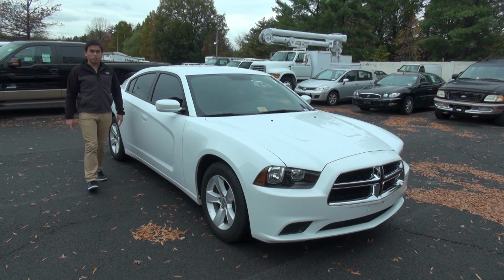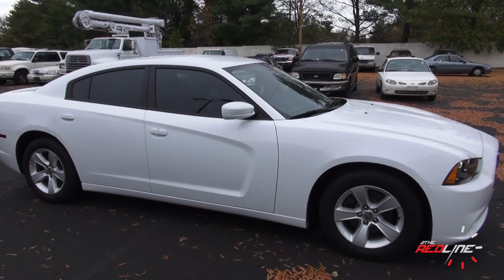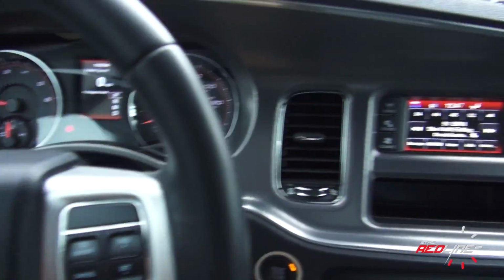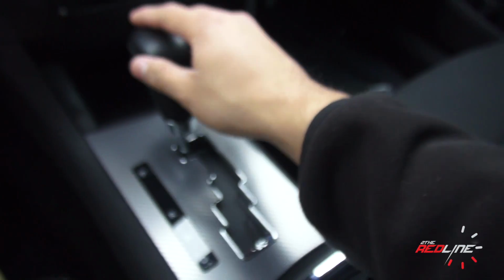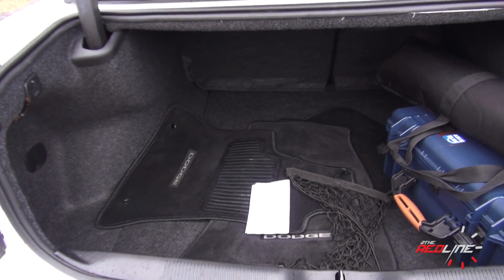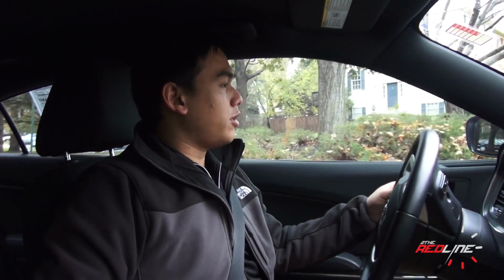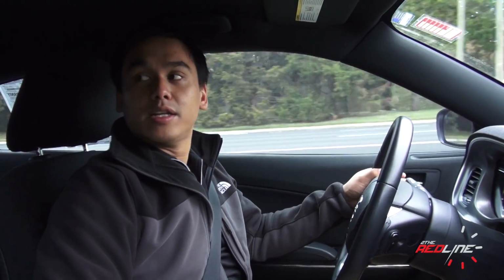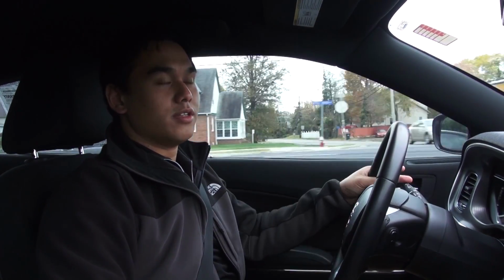2012 Dodge Charger SE Review, Walkaround, Exhaust, Test Drive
Dodge's updated Charger delivers the unique styling and "tough guy" muscle car looks. The best part is you don't even necessarily need the V8 engine anymore, although we would recommend going with the new 8AT if you decide to go with the V6.